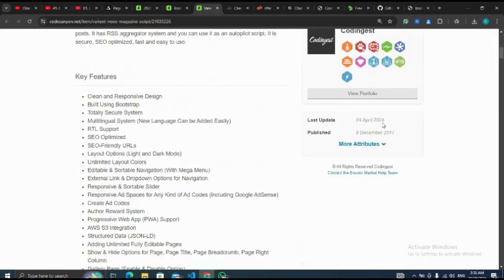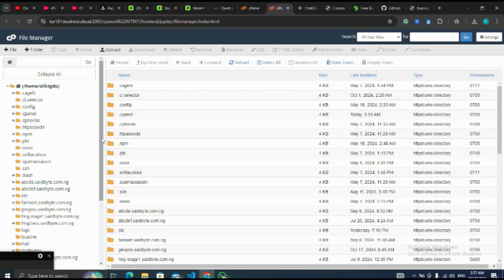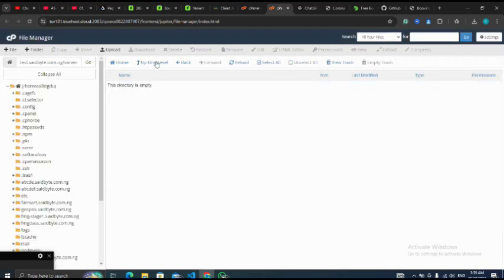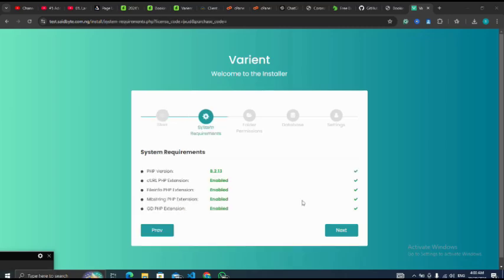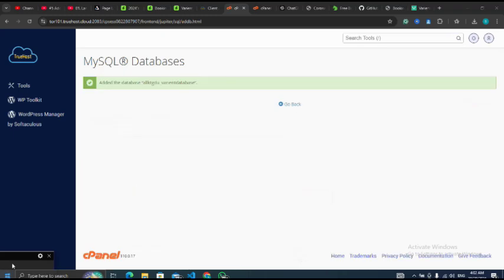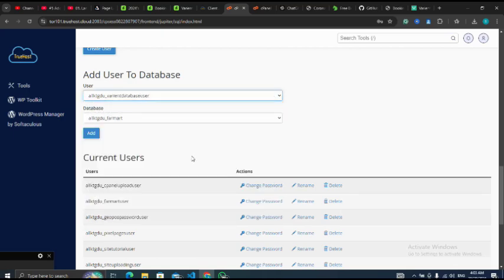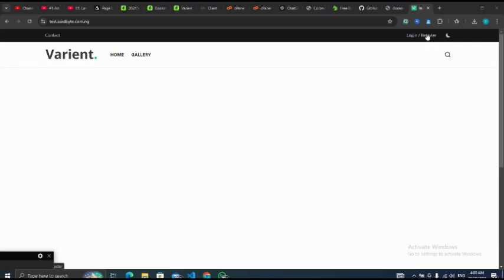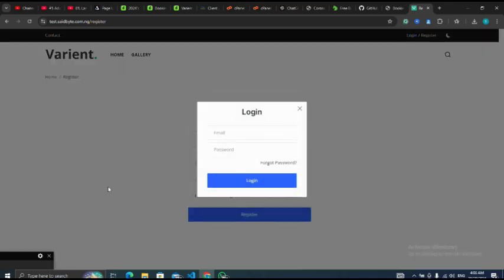Varient - News & Magazine Script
What We Offer:
- Script Installation
- Script Customization

About The Script:
Varient is a multi-purpose news and magazine script with a clean, responsive, and user-friendly design. Its powerful Admin panel allows you to manage almost everything on your site. It is a multi-author system, and all authors have their own panel to manage their posts. It has an RSS aggregator system, and you can use it as an autopilot script. It is secure, SEO optimized, fast, and easy to use.